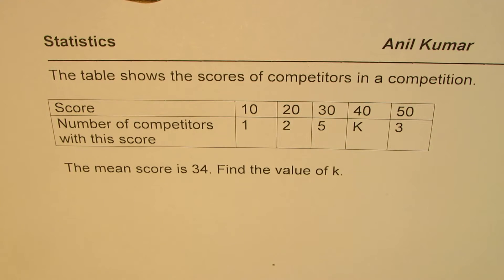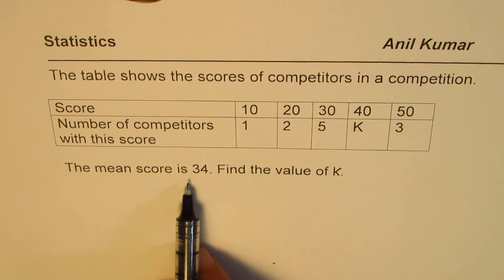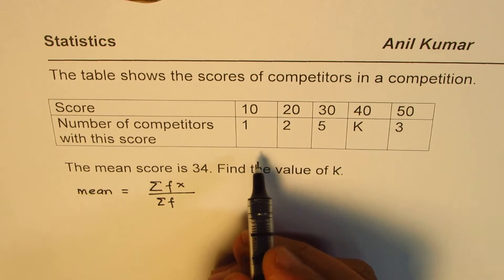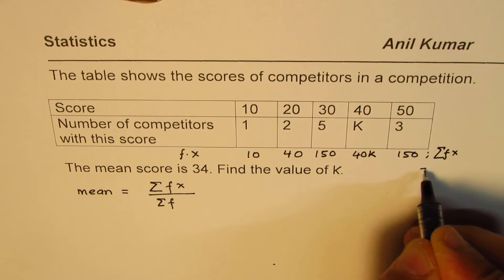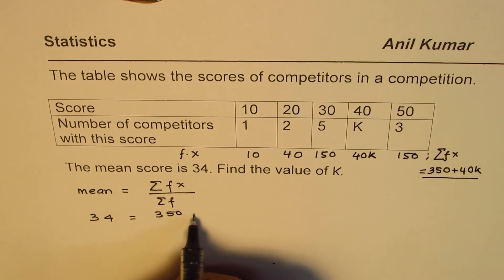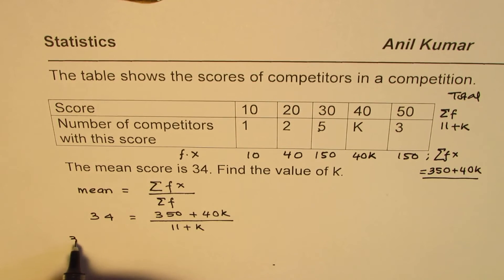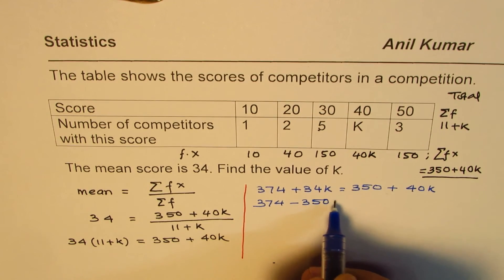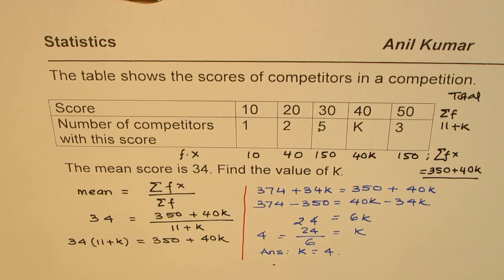Find K for Given Mean of Data from Frequency Table